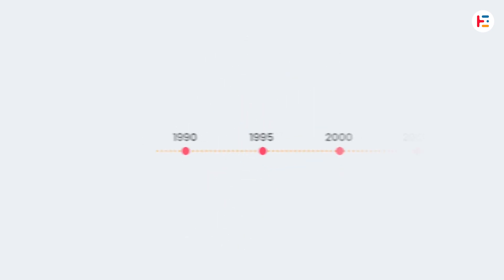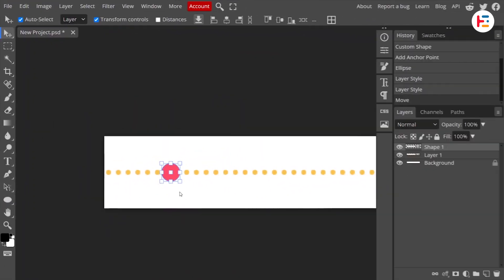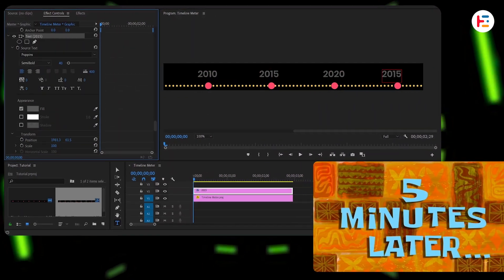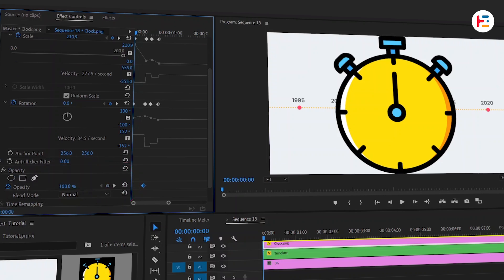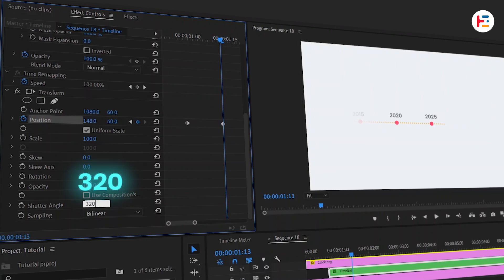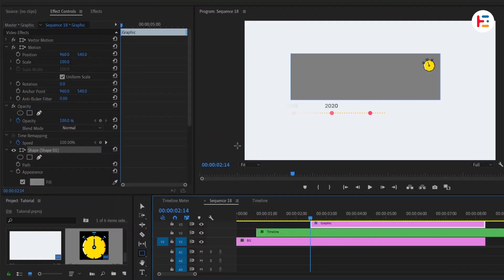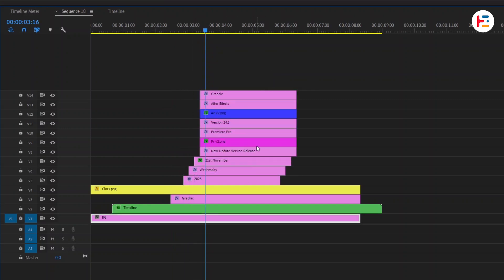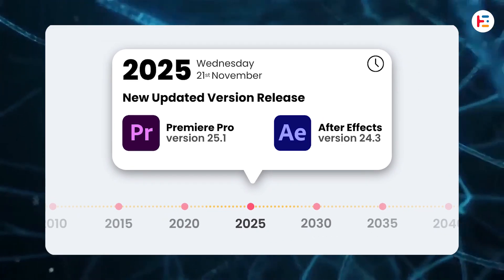TIMELINE Scrolling Animation in Premiere Pro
In this tutorial, you'll learn how to create a Timeline Scrolling Animation in Adobe Premiere Pro. We'll walk you through keyframe animation, smooth scrolling effects, and tips to perfect your timeline transitions. This technique is perfect for adding dynamic movement to your edits.

🕝Timestamps:
00:00  Intro
00:21  Create Timeline Indicator
01:41  Add Time to your Timeline
02:29  Create A New Sequence
03:04  Add & Animate Clock
03:36  Reveal Timeline
03:47  Create Timeline Scrolling Animation
05:12  Add & Animate Extra Elements
07:10  Add Final Touches
07:28  Few Adjustments on Timeline Scrolling Animation
08:03  Final Result